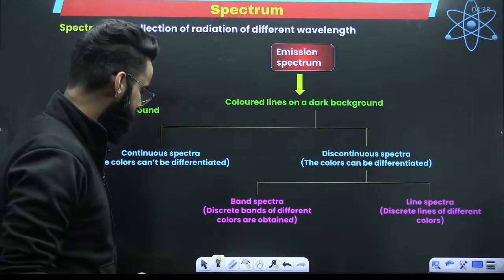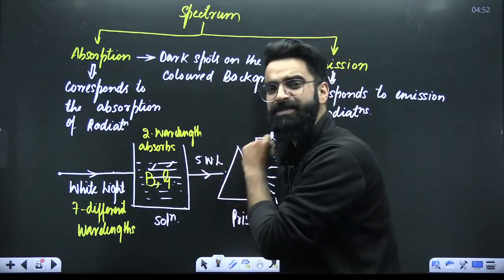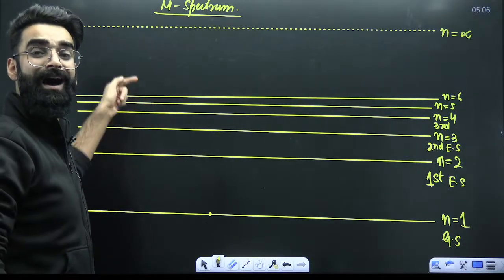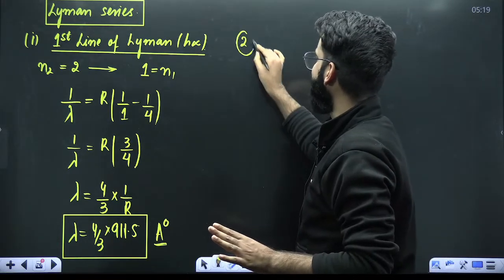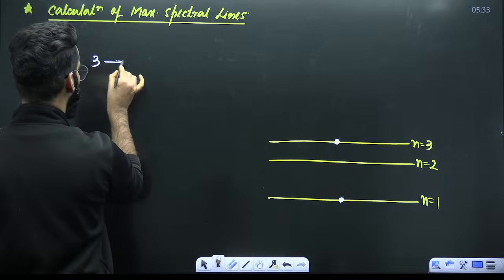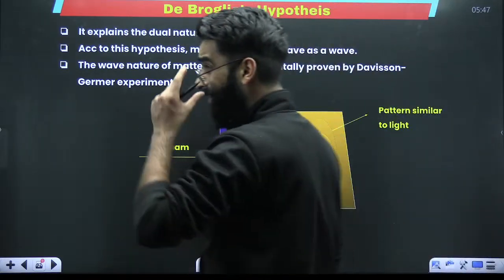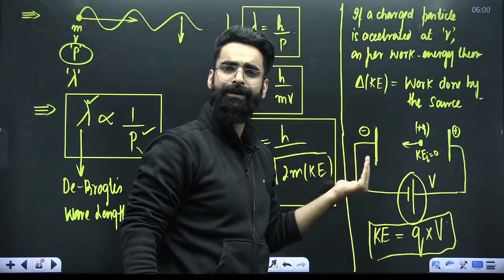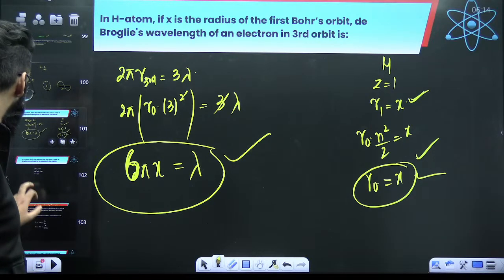Atomic Structure | Part 4 | NEET 2024 Conquer Batch | Wassim Bhat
If you're looking to score well in the NEET exams, then you need to know all about Atomic structure. In this video, we'll cover important concepts of Atomic structure along with important questions for NEET 2024. If you're ready to Conquer NEET 2024, then this Series is for you!

➤ About the Educator: 7+ years of JEE/NEET teaching experience Mentored 50M+ students across and beyond the country and produced AIRs 7, 11, and 23 in the NEET category.

You can enroll to Unacademy Subscription and get the following benefits:
1. Learn from your favorite teacher
2. Dedicated DOUBT sessions
3. One Subscription, Unlimited Access to Live Online Classes and Videos
4. Real-time interaction with best-in-class teachers
5. You can ask doubts in live online classes
6. Limited students in each Class
7. Download the videos & watch them offline